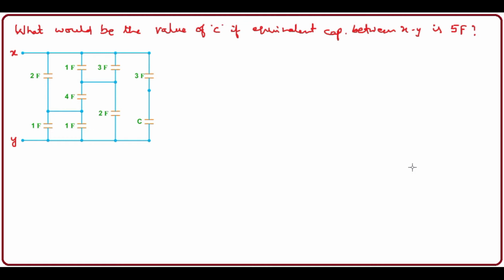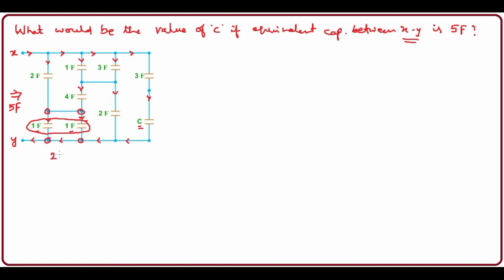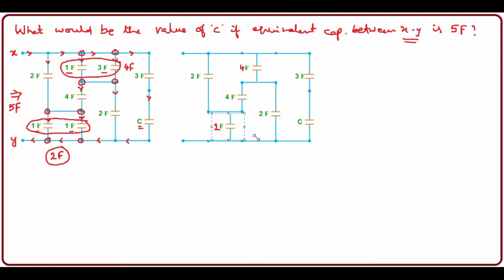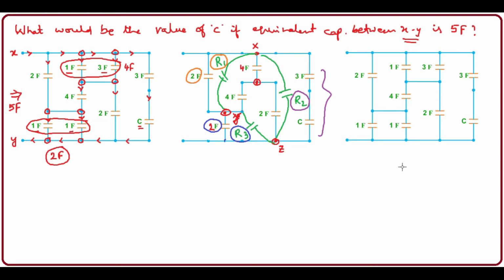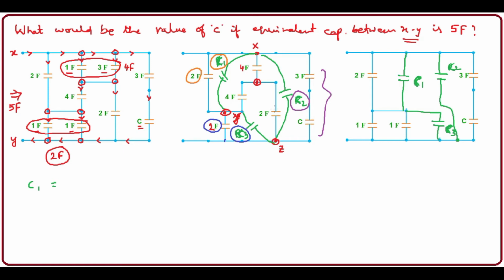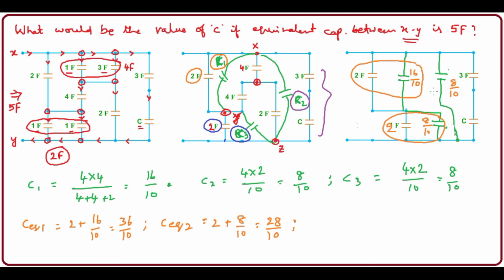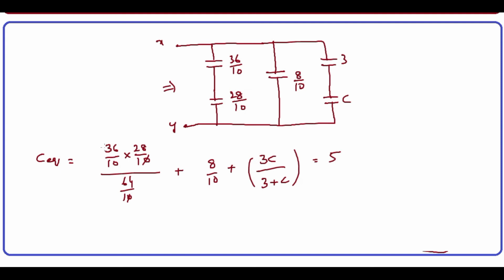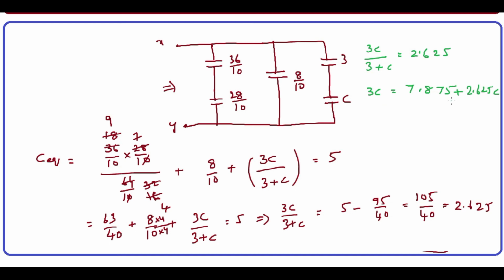Star Delta Problem 2 : Capacitors